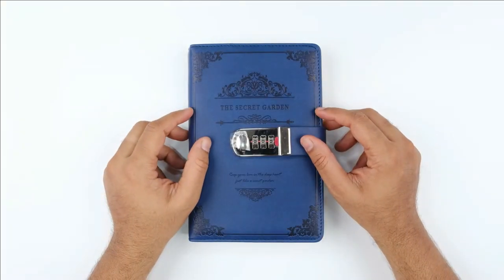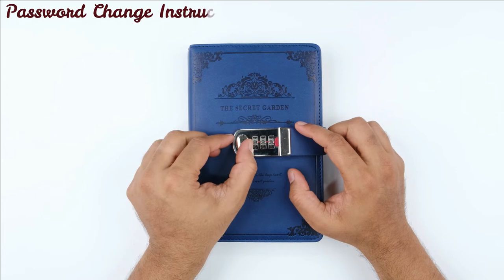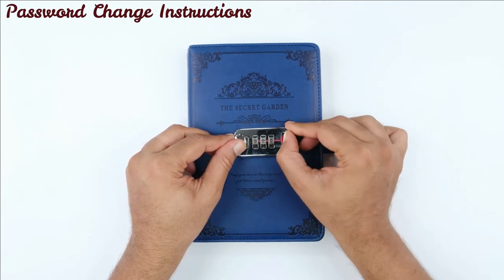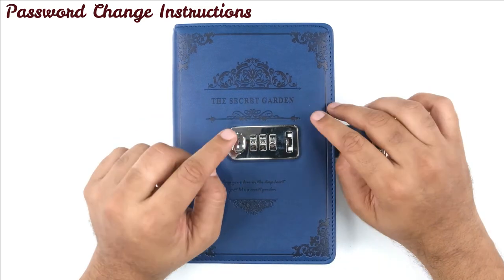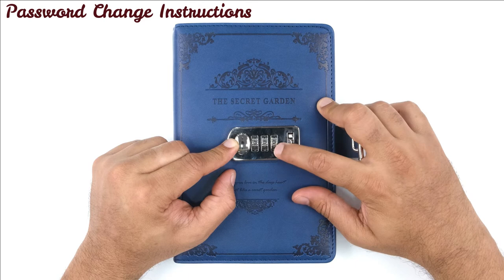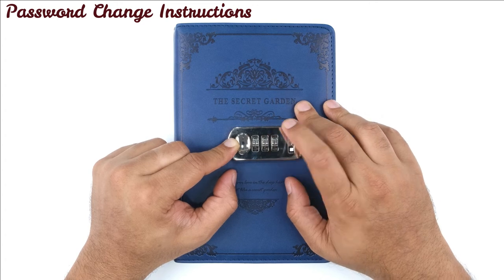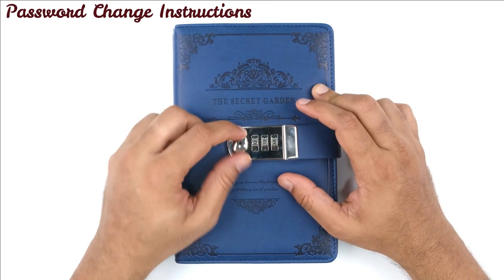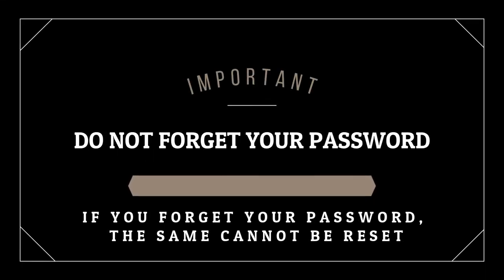Lifestyle-You Retro Theme Number Combination Lock Notebook. Available on Amazon India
Luxury Novelty diary with Retro Finish number combination lock. Set your own number password. No one else will be able to access the pages of your diary. Comes in a beautiful Box packing.

Makes a very nice and innovative gift.

You can set your own number password and change it later if you want. Check out this video for product demo and instructions on how to change the number password

Page Size – 12*18.5 Cm
100 Sheets (200 Pages), Paper Thickness – 100 GSM.